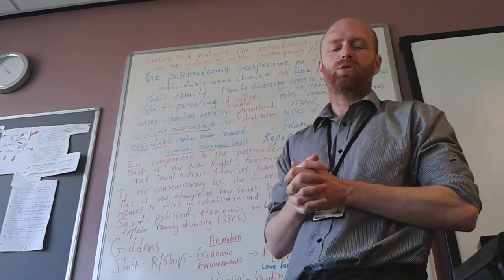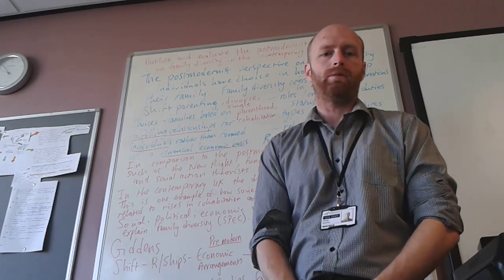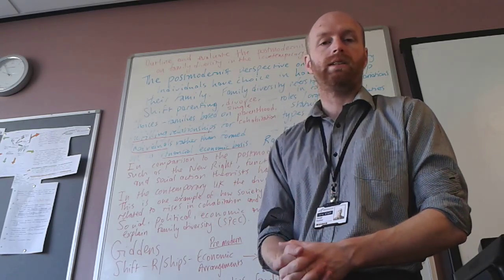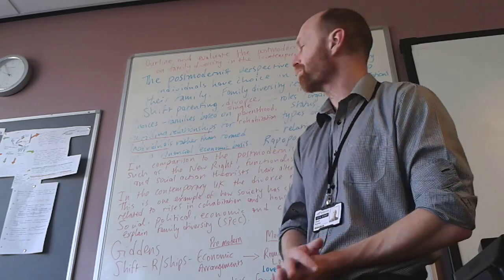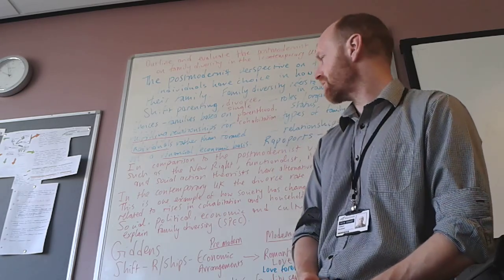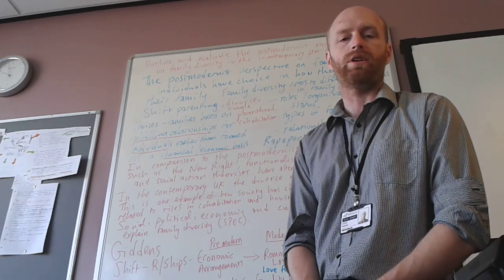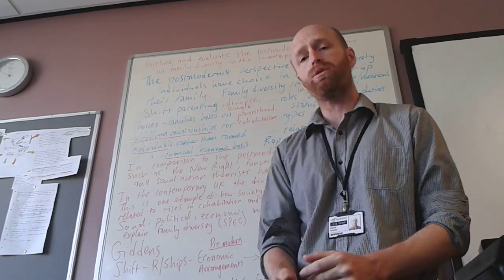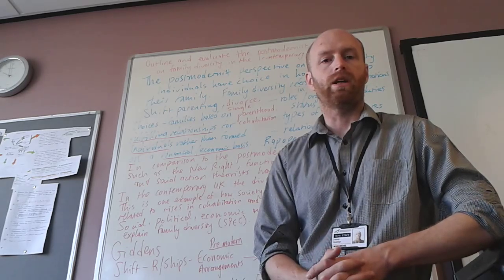Postmodernist views of Family Diversity OCR G672 Exam Part One